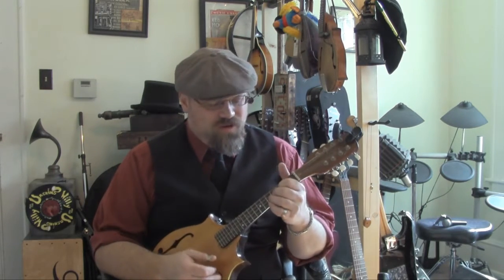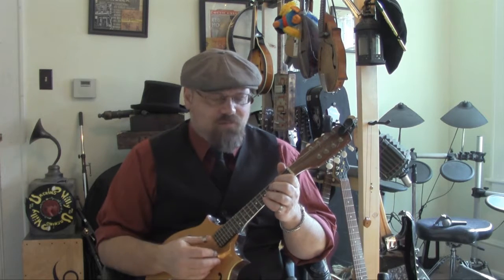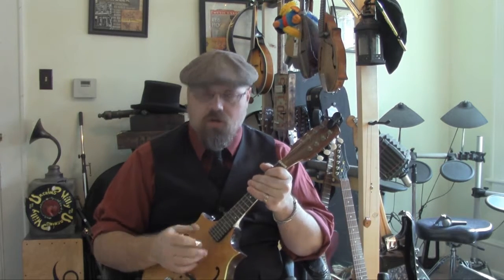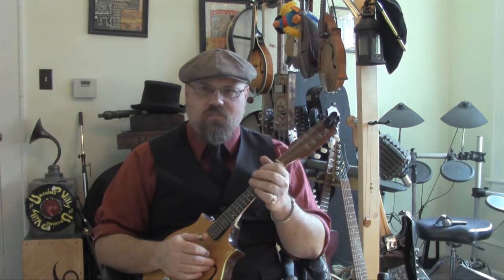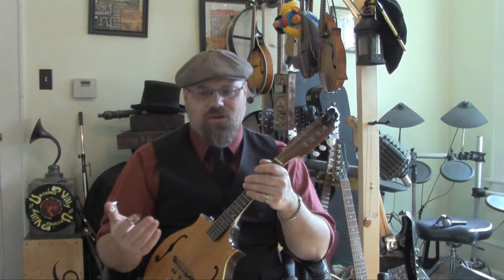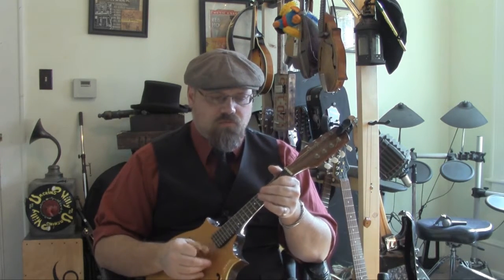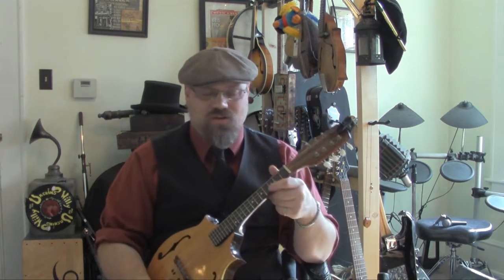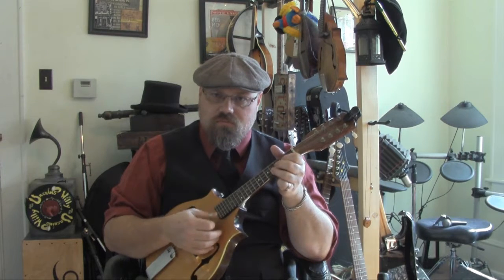Mandolin Lick of the Week 2017 24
Willy Minnix teaches you how to play the mandolin in ADAD tuning!

Minnix Music in Winston-Salem, NC offers lessons in the following instruments: Piano, Guitar, Voice/Singing, Mandolin, Banjo, Bass Guitar, Drums, Ukulele and Harmonica. and Give us a call today!

Mandolin Vol. 1 Basics
Mandolin Vol. 2 English Scottish and Irish Ballads
Mandolin Christmas Edition B&W Edition
Mandolin Hymn Vol. 4
Mandolin Hymn Vol. 3 Pirates